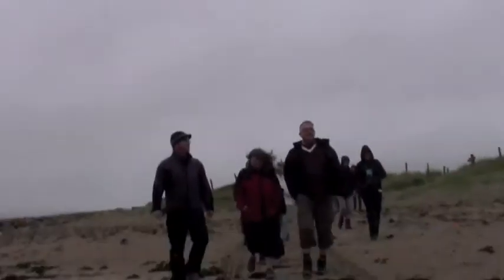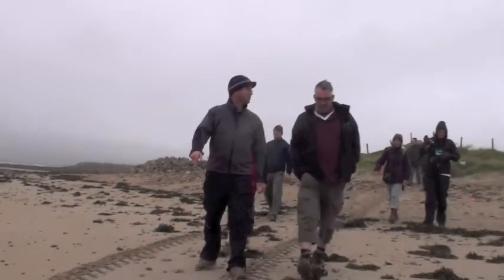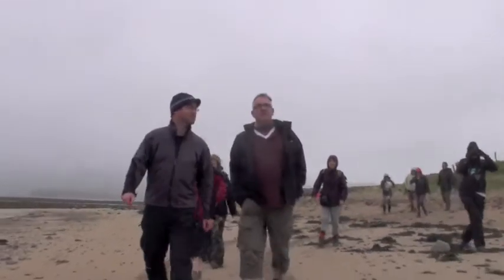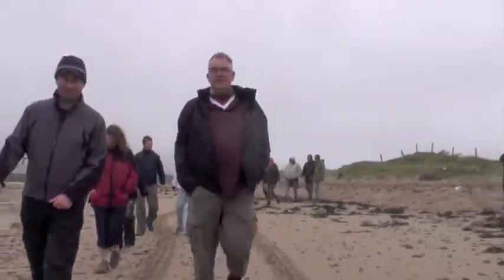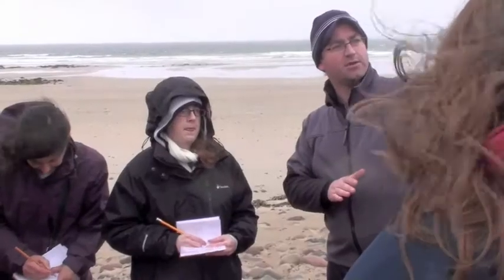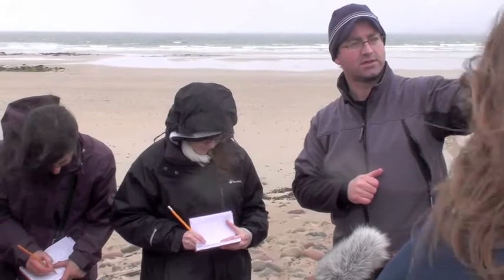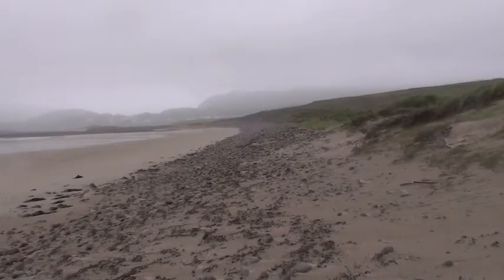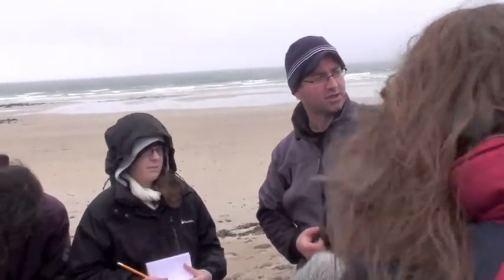20110601 LOB11 - The Machair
A video from the Learning on the Beach conference 2011 in Mulranny, County Mayo, Ireland